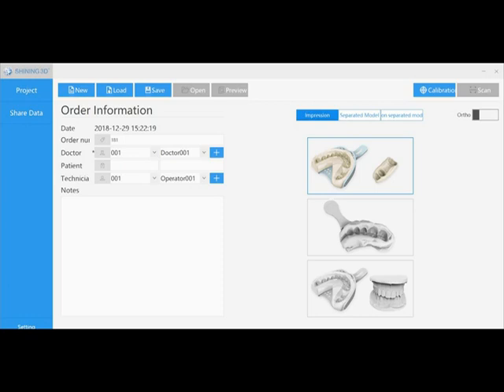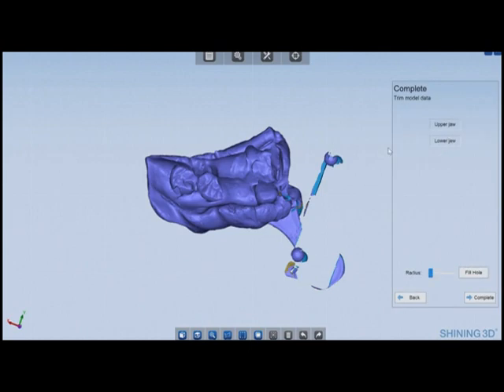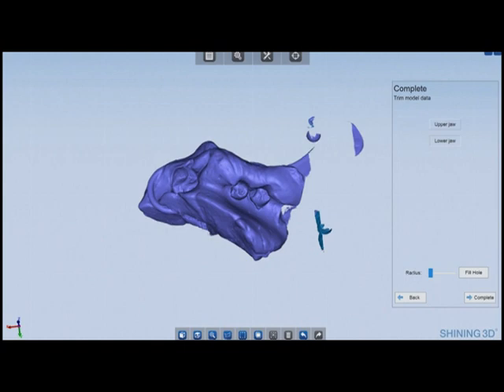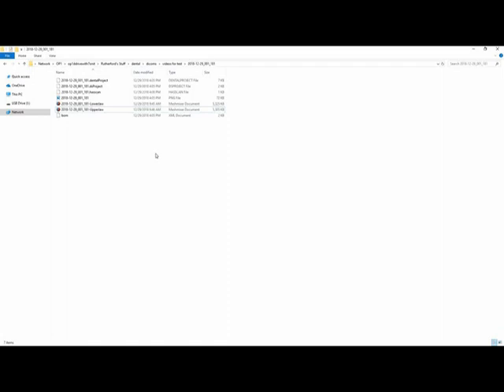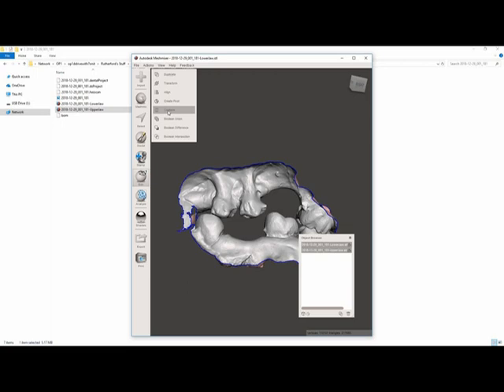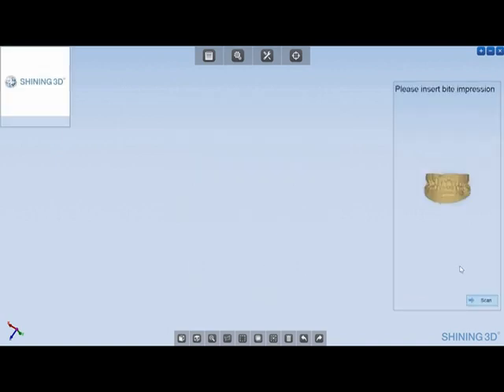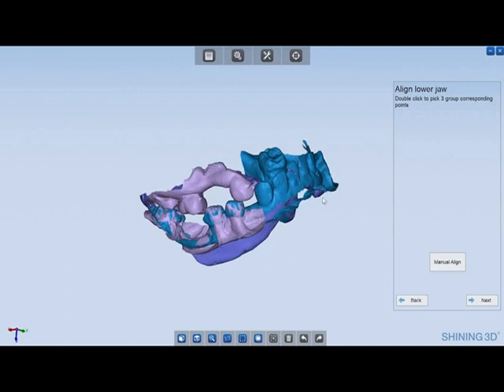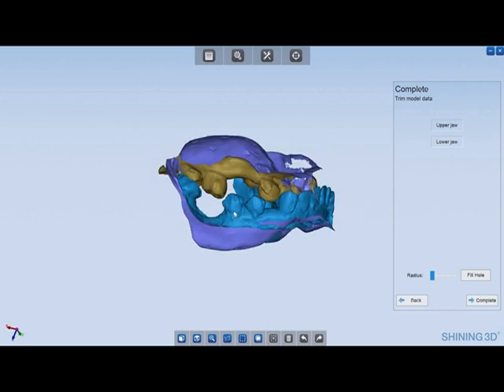Shining 3D Triple Tray Bite And Impressions In Occlusion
This video shows how to use the Shining 3D Ds-Ex scanner with a triple tray bite and impressions to scan the models into occlusion.